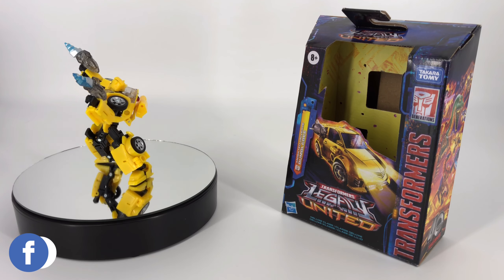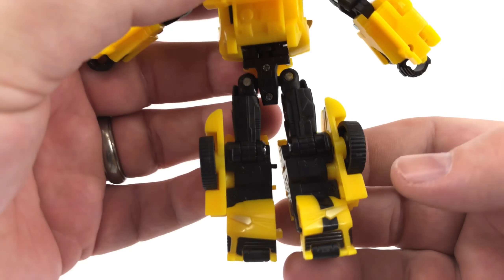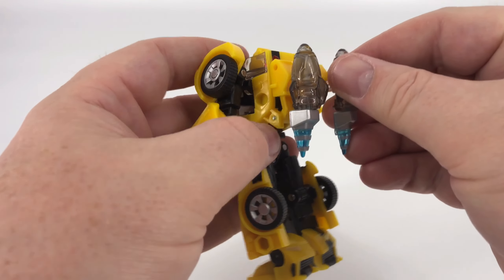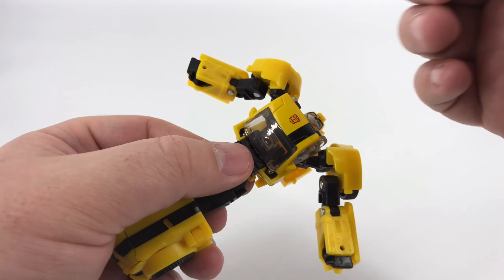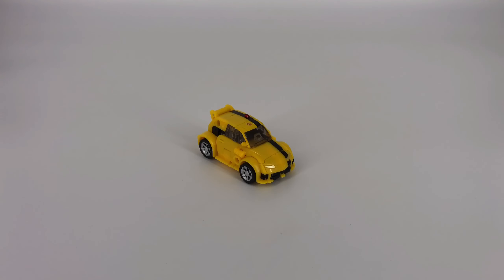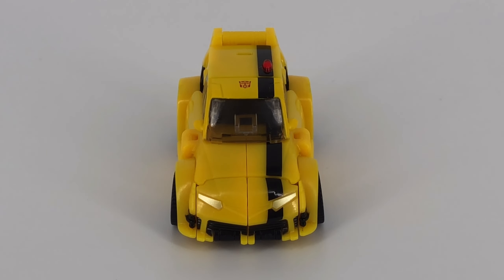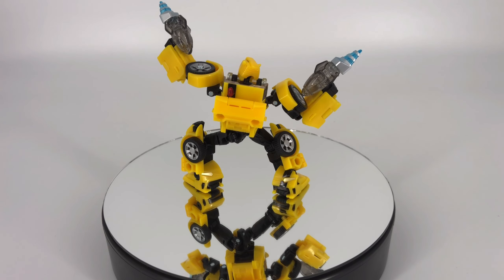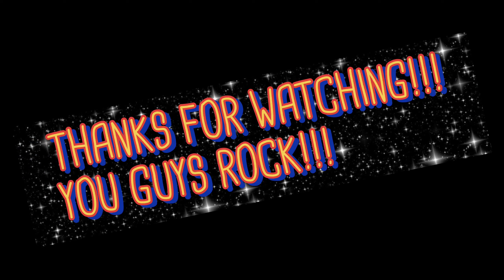Transformers Legacy United - Animated Bumblebee Full Review and Transformation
Get ready to delve into the world of Transformers with our latest YouTube video review! We're taking a detailed look at the Transformers "Legacy United" deluxe-class Animated Universe Autobot Bumblebee.

In the Transformers Animated series, Bumblebee stands out as a youthful and energetic Autobot who plays a crucial role in protecting Earth alongside his fellow Autobots. Despite his small size, Bumblebee's bravery and resourcefulness make him a valuable member of the team.

Throughout the series, Bumblebee showcases his quick wit and determination, often finding inventive solutions to overcome challenges. He forms strong bonds with his fellow Autobots, including Optimus Prime, Bulkhead, Ratchet, and Prowl, forming a cohesive team dedicated to defending the planet.

Bumblebee's character arc in Transformers Animated highlights his growth from a rookie Autobot to a seasoned warrior. Despite facing numerous obstacles and setbacks, Bumblebee remains resilient, always striving to do what's right and protect those in need.

In addition to his role as a warrior, Bumblebee also demonstrates his mechanical skills by frequently modifying and repairing the Autobots' equipment. His knowledge of technology and his willingness to learn make him a versatile asset to the team.

Our review covers everything you need to know about the Animated Universe Autobot Bumblebee figure, from its design and articulation to its transformation capabilities. We'll also provide a comparative analysis with other deluxe-class figures from the Legacy United series, giving you a comprehensive overview of this collectible.

Whether you're a seasoned collector or new to the world of Transformers, our review aims to provide valuable insights into the Autobot Bumblebee figure and its place in your collection.

Join us as we celebrate the Autobots and their ongoing battle against the Decepticons!